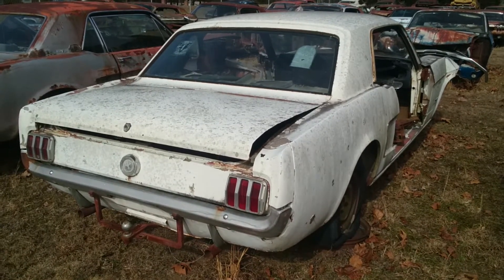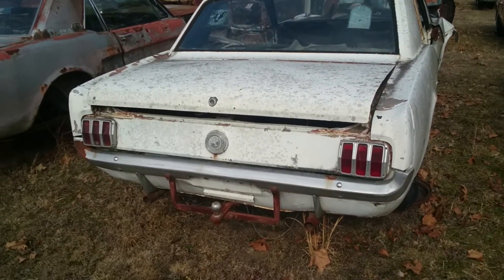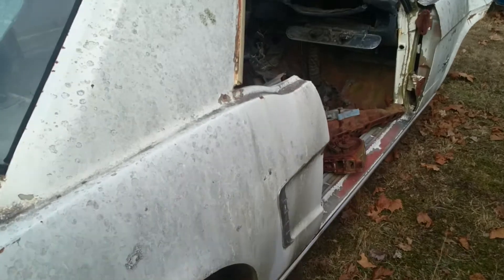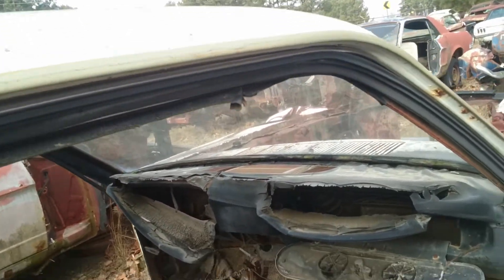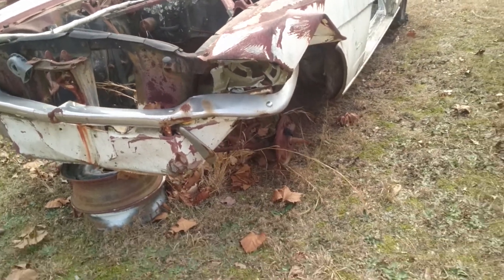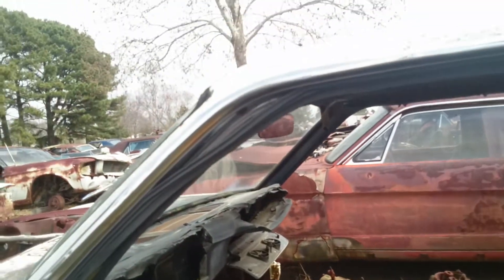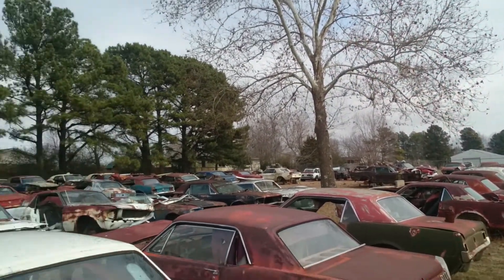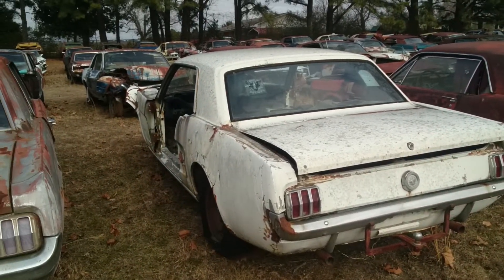1965 Ford Mustang Coupe No engine no transmission hitch ball for SALE